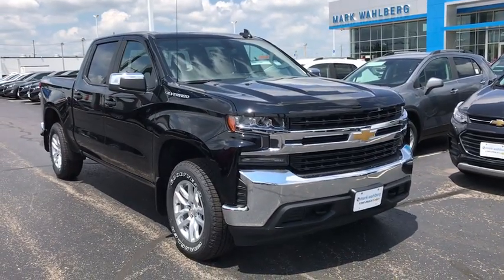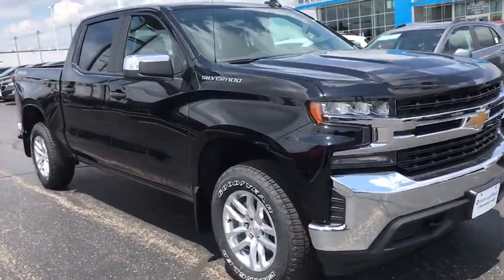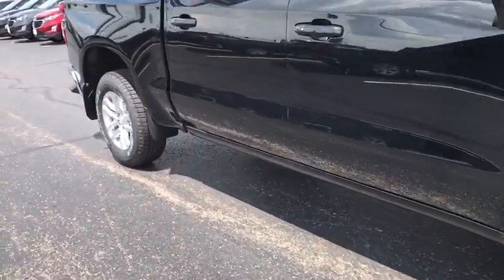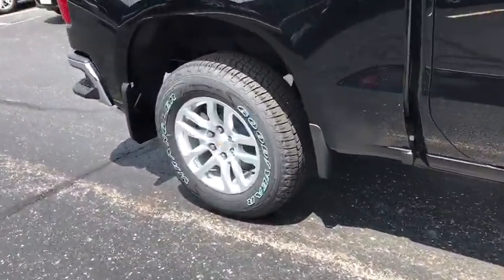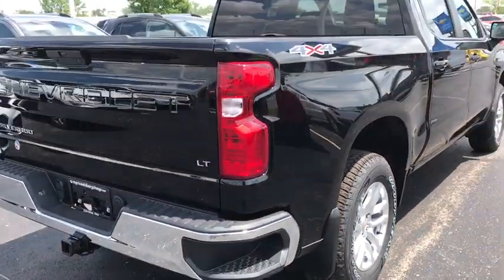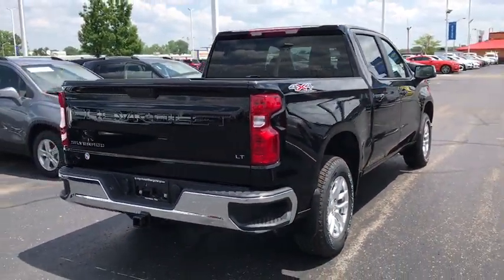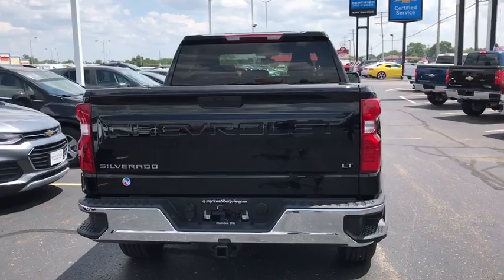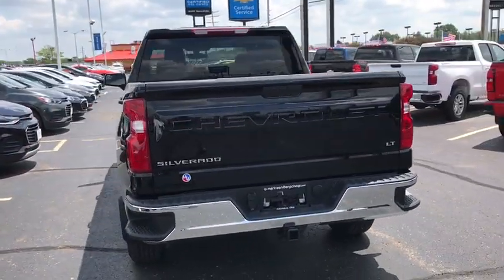2019 Chevrolet Silverado 1500 Columbus, London, Springfield, Hilliard, Dublin, OH CF9T245144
Black New 2019 Chevrolet Silverado 1500 available in Columbus, Ohio at Mark Wahlberg Chevrolet. Servicing the London, Springfield, Hilliard, Dublin, OH area.
2019 Chevrolet Silverado 1500 LT - Stock#: CF9T245144 - VIN#: 3GCUYDED3KG245144

2019 Chevrolet Silverado 1500 4D Crew Cab LT Black 4WD 8-Speed Automatic EcoTec3 5.3L V8 16/22 City/Highway MPGbr8-Speed Automatic, 4WD, Black Cloth. Tax, title, license and dealer fees (unless itemized above) are extra. Not available with special finance or lease offers. The features and options listed are for a new Chevrolet and may not apply to this specific vehicle. You may be eligible for additional incentives, see dealer for details. Price includes: $1,000 - General Motors Consumer Cash Program. Exp. 07/31/2019, $1,750 - Chevrolet Bonus Cash Program. Exp. 07/31/2019
Preferred Equipment Group 1LT,3.23 Rear Axle Ratio,Heavy-Duty Rear Locking Differential,Wheels: 18 x 8.5 Bright Silver Painted Aluminum,Wheel Locks (Set of 4) (LPO),40/20/40 Front Split Bench Seat,40/20/40 Front Split-Bench Seat,Cloth Seat Trim,10-Way Power Driver Seat w/Lumbar,Convenience Package,All-Star Edition,Radio: Chevrolet Infotainment 3 System,Electronic Cruise Control,Electric Rear-Window Defogger,Color-Keyed Carpeting Floor Covering,OnStar & Chevrolet Connected Services Capable,Bed Protection Package,Chevytec Spray-On Black Bedliner,Deep-Tinted Glass,Front License Plate Kit,LED Cargo Area Lighting,EZ Lift Power Lock & Release Tailgate,Molded Black Splash Guards (LPO),Heavy Duty Suspension,Trailering Package,220 Amps Alternator,Integrated Trailer Brake Controller,4-Way Manual Driver Seat Adjuster,Locking Tailgate,Rear 60/40 Folding Bench Seat (Folds Up),Chevrolet Connected Access,Power Front Windows w/Passenger Express Down,Power Rear Windows w/Express Down,Remote Keyless Entry,Keyless Open & Start,Power Door Locks,Power Front Windows w/Driver Express Up/Down,Rear Wheelhouse Liners,Front Rubberized Vinyl Floor Mats,Rear Rubberized-Vinyl Floor Mats,Bluetooth For Phone,Remote Vehicle Starter System,Single-Zone Manual/Semi-Automatic Air Conditioning,Dual-Zone Automatic Climate Control,Hitch Guidance,Chrome Mirror Caps,Chrome Grille,Heated Driver & Front Passenger Seats,External Engine Oil Cooler,Heated Steering Wheel,Auxiliary External Transmission Oil Cooler,12-Volt Rear Auxiliary Power Outlet,170 Amp Alternator,2 USB Ports (First Row),Electrical Lock Control Steering Column,Manual Tilt Wheel Steering Column,Manual Tilt/Telescoping Steering Column,Urethane Steering Wheel,Leather Wrapped Steering Wheel,4.2 Diagonal Color Display Driver Info Center,Steering Wheel Audio Controls,Rear Dual USB Charging-Only Ports,Theft Deterrent System (Unauthorized Entry),Rear Vision Camera,Front Frame-Mounted Black Recovery Hooks,Chevrolet w/4G LTE,4-Wheel Disc Brakes,6 Speakers,Air Conditioning,Electronic Stability Control,Tachometer,Voltmeter,ABS brakes,AM/FM radio,Alloy wheels,Brake assist,Bumpers: chrome,Delay-off headlights,Driver door bin,Driver vanity mirror,Dual front impact airbags,Dual front side impact airbags,Front anti-roll bar,Front reading lights,Front wheel independent suspension,Fully automatic headlights,Heated door mirrors,Illuminated entry,Low tire pressure warning,Occupant sensing airbag,Outside temperature display,Overhead airbag,Overhead console,Panic alarm,Passenger door bin,Passenger vanity mirror,Power door mirrors,Power steering,Power windows,Radio data system,Rear reading lights,Rear step bumper,Remote keyless entry,Speed control,Speed-sensing steering,Split folding rear seat,Steering wheel mounted audio controls,Tilt steering wheel,Traction control,Trip computer,Variably intermittent wipers,Front beverage holders,Compass,Front Center Armrest w/Storage